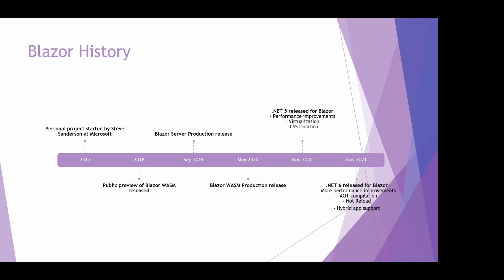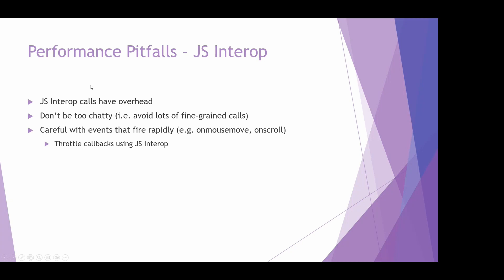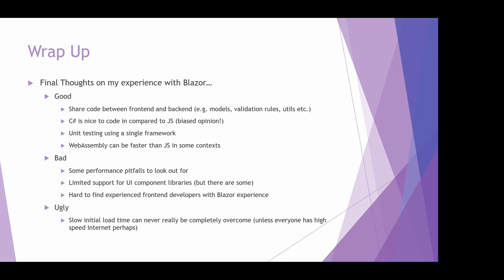Insights into Developing with Blazor, with Stephen Nield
Blazor is a Microsoft framework first released in 2018 that uses Razor syntax and C# instead of JavaScript for developing modern web apps. One of the exciting things about Blazor is that it enables .NET developers to utilise their existing C# knowledge and allows backend and frontend development to share much of the same code.

Stephen will take you through his experience working with Blazor for WebAssembly to develop a web app for Cashflow Manager. This will be a quick introduction to some of the core concepts, and also an honest opinion of where Blazor is at, and what are some of the benefits and downsides of choosing Blazor over competing frameworks like Angular and React.

Recorded at our November 2022 meetup